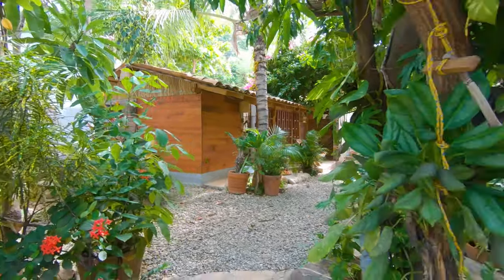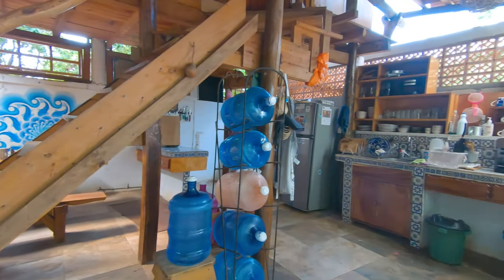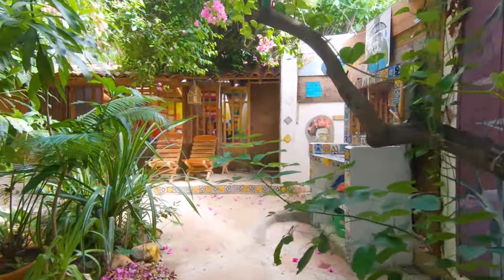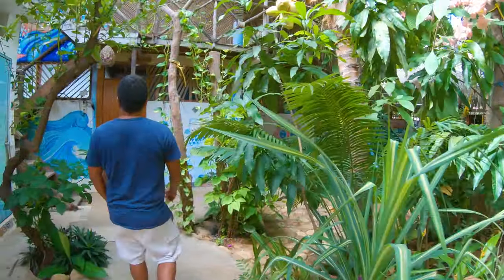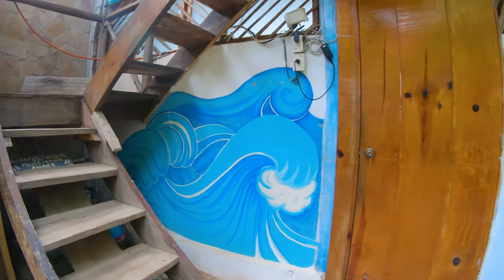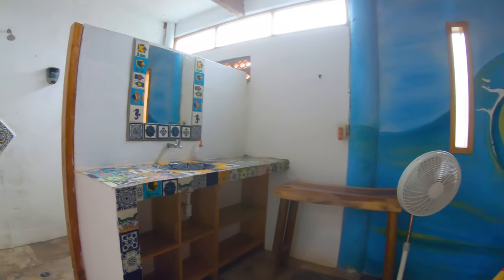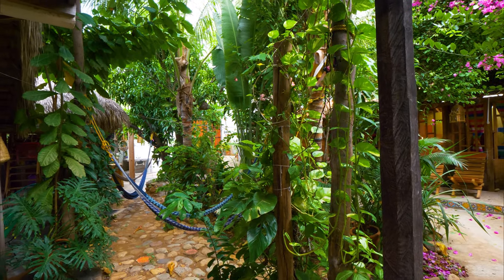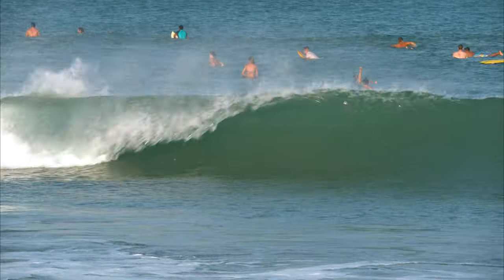Casa Kei, located at La Punta Zicatela, Puerto Escondido, Mexico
I found this really nice place to stay very near Puerto Escondido, Oaxaca. It truly gives you the feel of being in the tropics. No need to spend a fortune when you can enjoy beautiful accommodations at Casa Kei. Surfers love it here because it's only steps away from some really great surfing at La Punta.